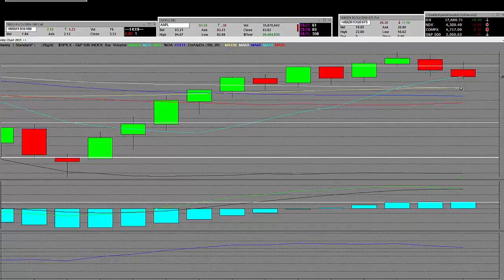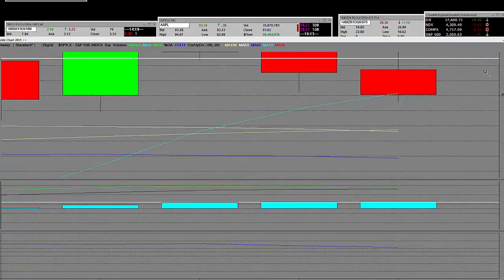S&P 500 Index Put Options Big Money to be Made Before the 20% Correction